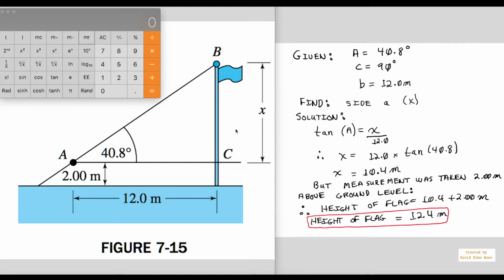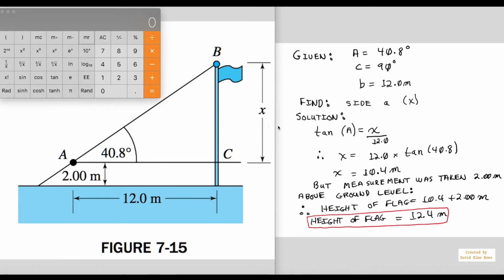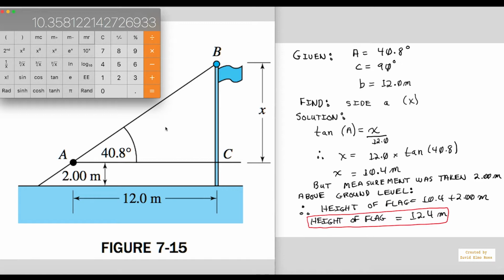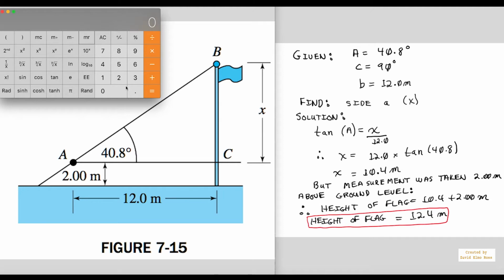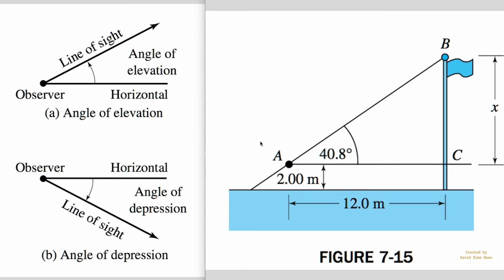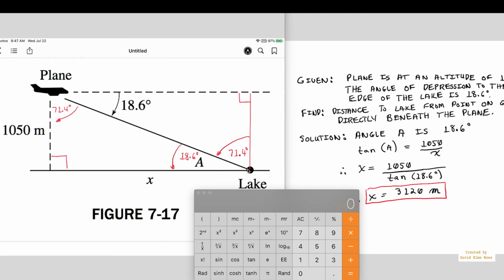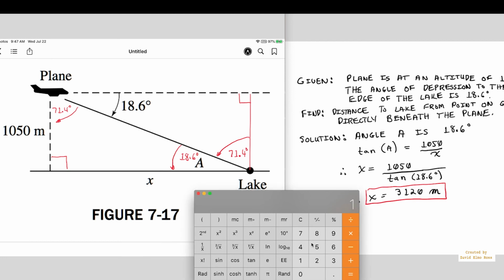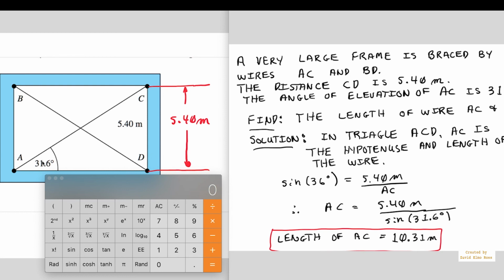MTH147 Lesson21 Right Angle Problems